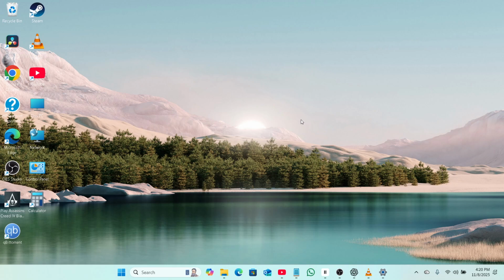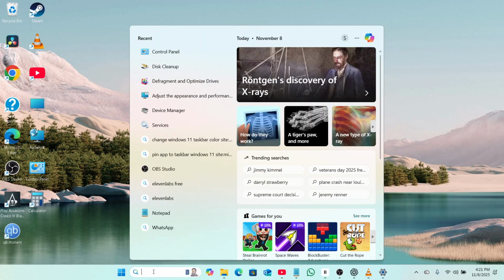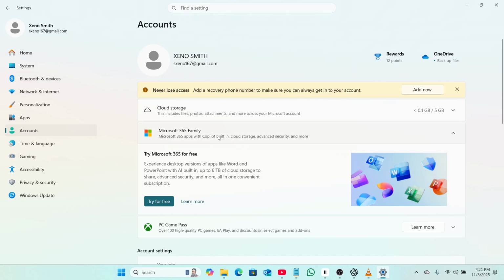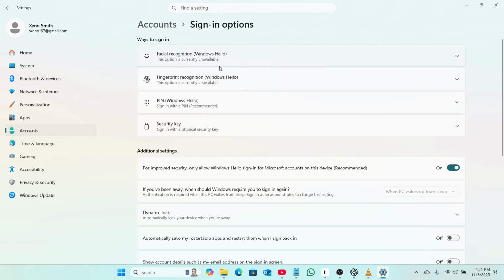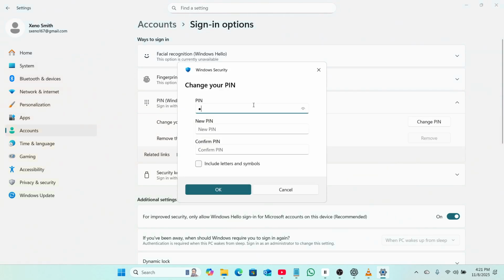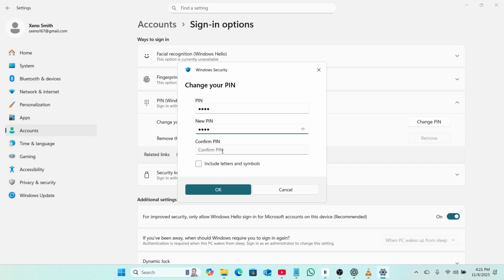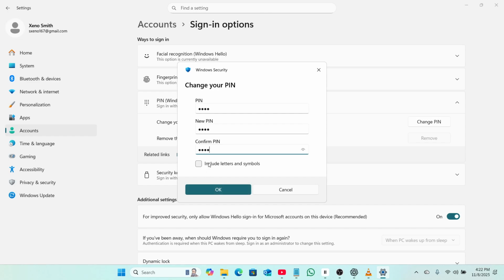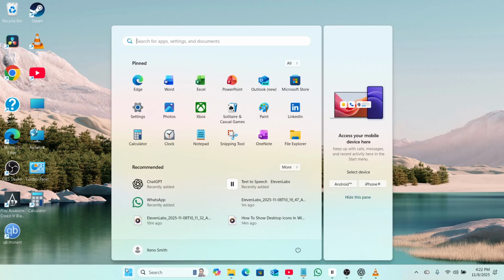How To Change Password On Windows 11 - 2025 (Best Method)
How To Change Password On Windows 11
In this video, how to change password on Windows 11 is explained step by step for beginners. You will learn how to update your login credentials, secure your account, and manage user passwords on Windows 11 easily. This tutorial also covers using settings, Microsoft account integration, and creating a strong password to keep your PC safe and protected.